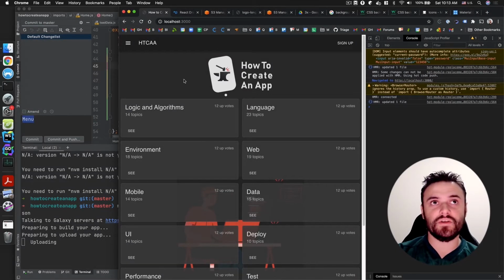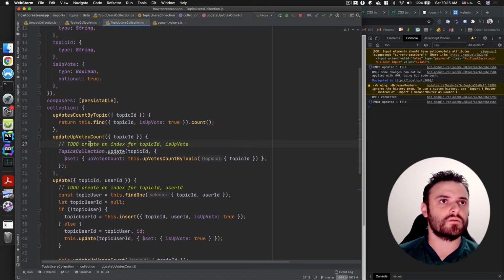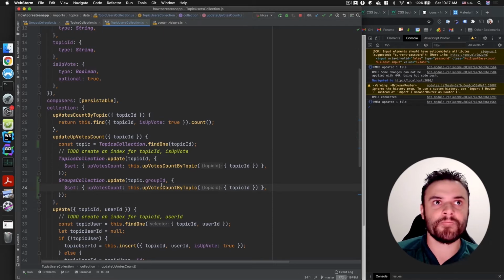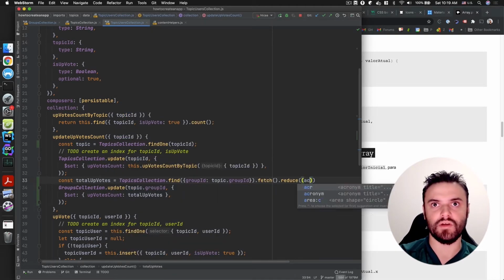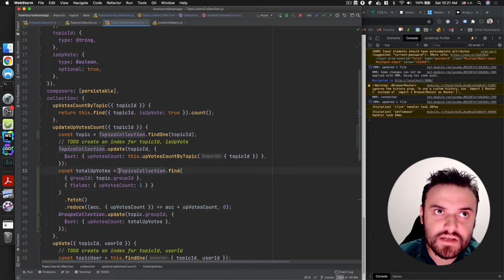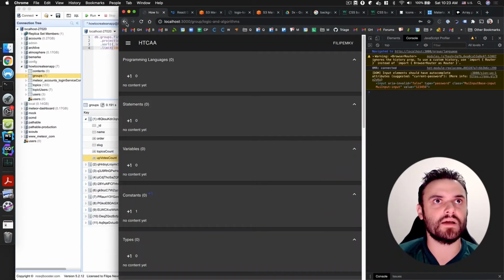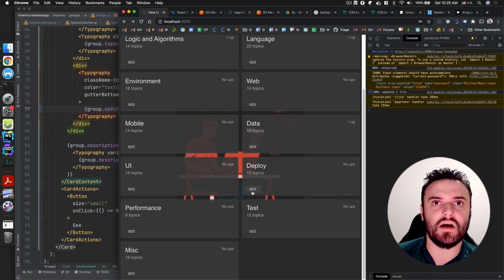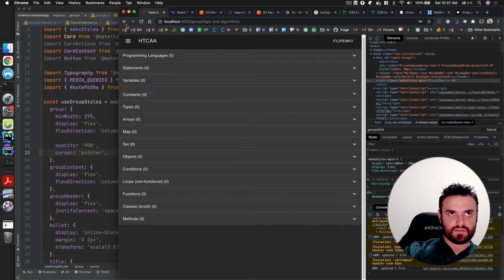MongoDB count that is always correct for our groups - Making of - 31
"In this video we've added up votes count for the groups that is always correct as we check the up votes of all topics instead of just incrementing it.

Of course, this approach is not the more scalable one but it's a safe one.

We also changed the card style and how to access the topics.

so you can receive tips and news.